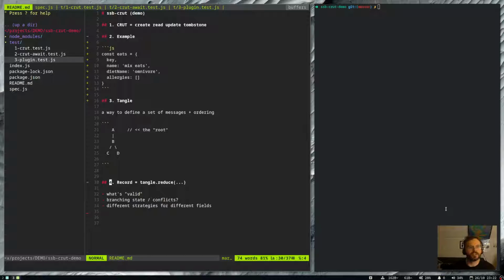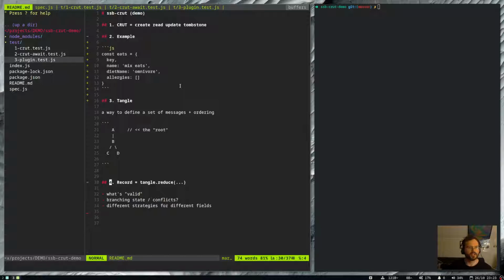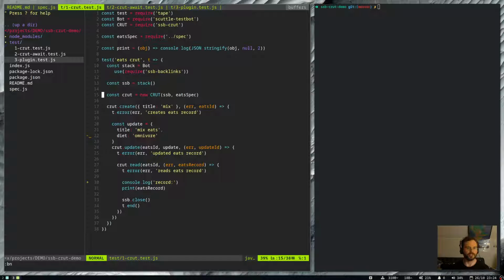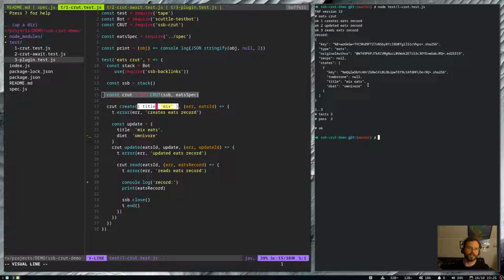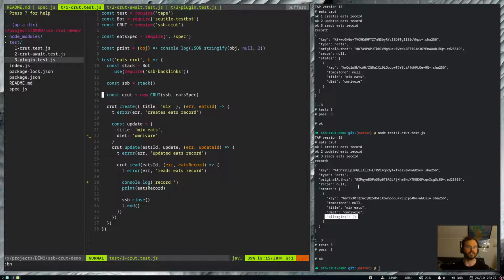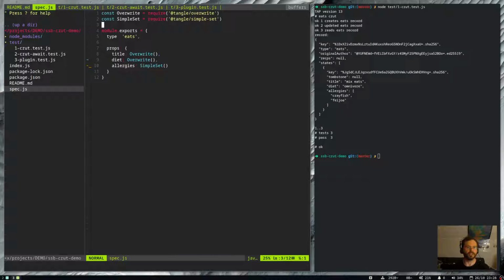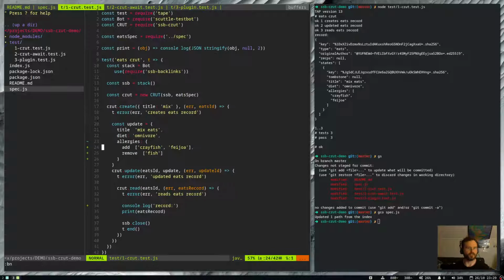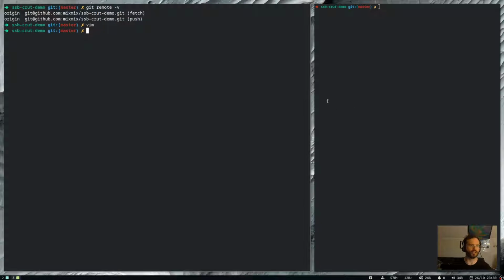ssb-crut (demo)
scuttlebutt